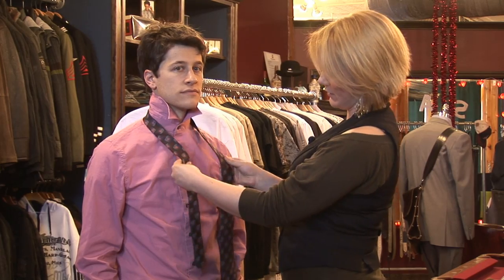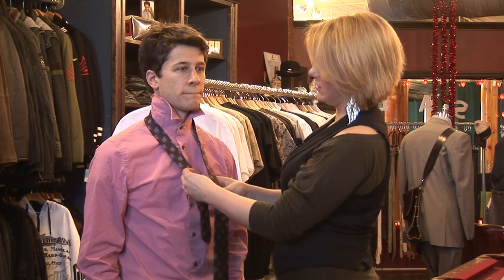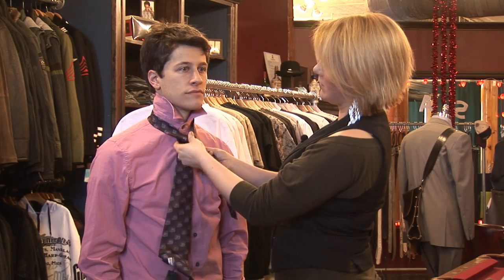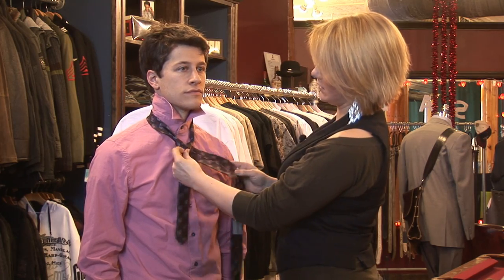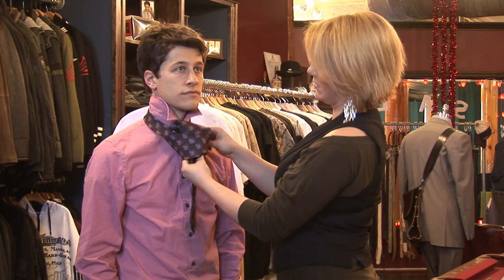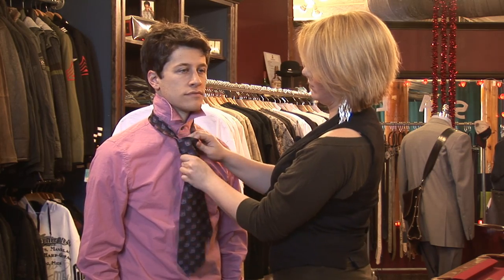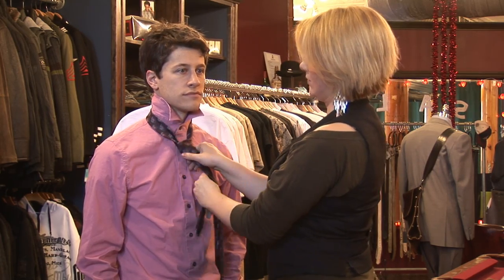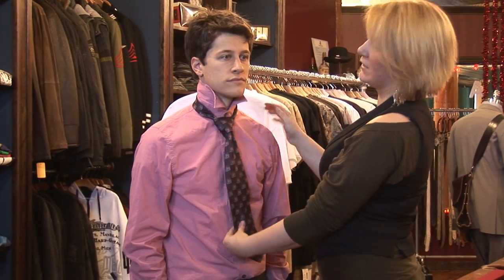Men's Fashion Tips : How to Tie a Triangle Tie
A triangle knot is similar to the Windsor knot when tying neckties, as it creates a perfectly symmetrical triangle-shaped knot. Tie a triangle tie like a pro with fashion tips from the co-owner of a hip clothing store in this free video on men's apparel.

Bio: Candice Connors is co-owner of Jackson and Connor, a men's fashion store in Northampton, Mass.